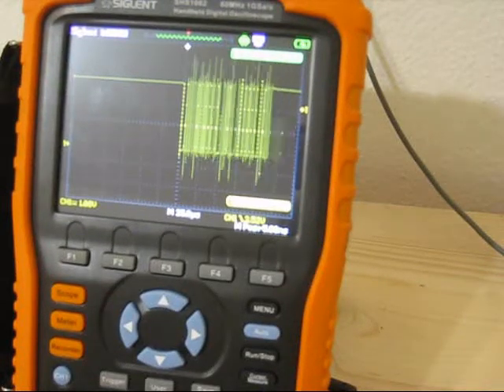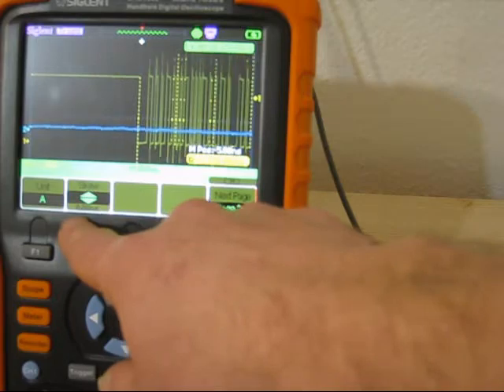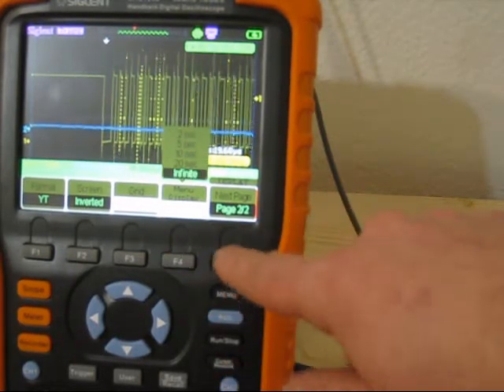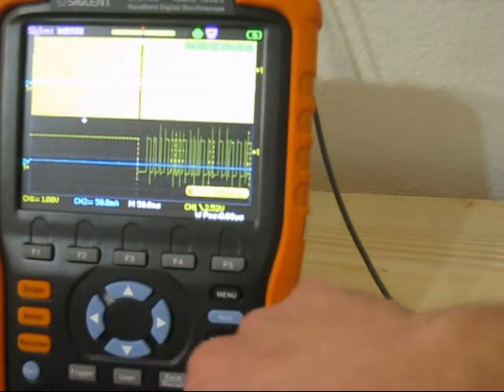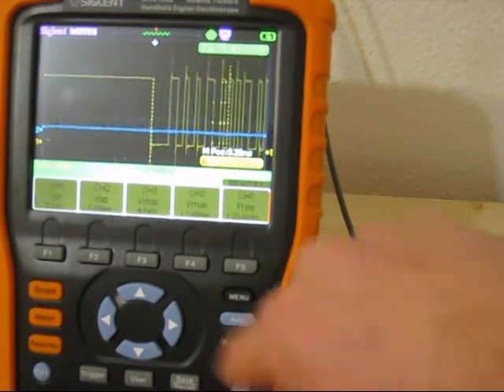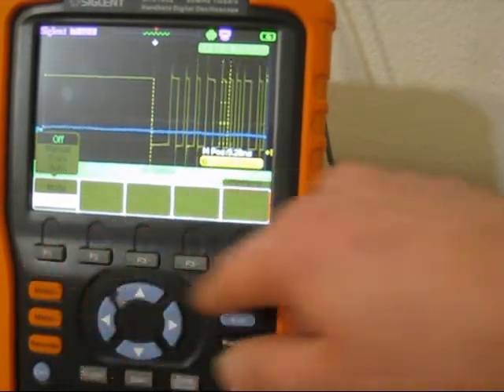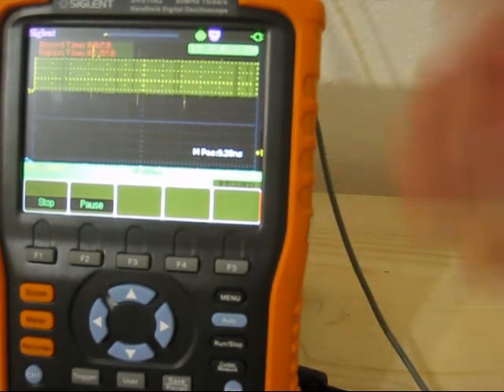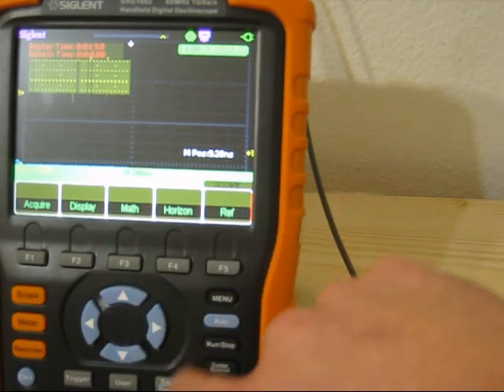Siglent SHS 1062 Part 3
Review from the Siglent SHS 1062 Oscilloscope. The scope and the recorder ...